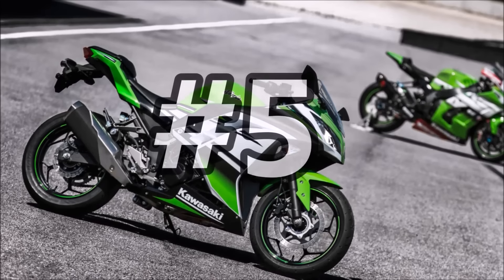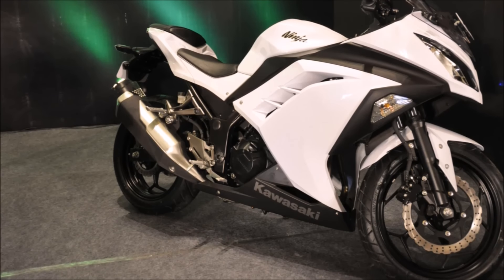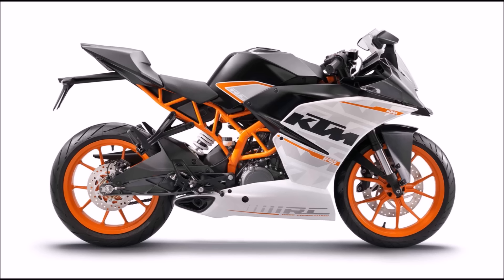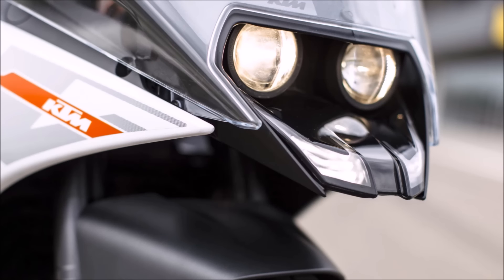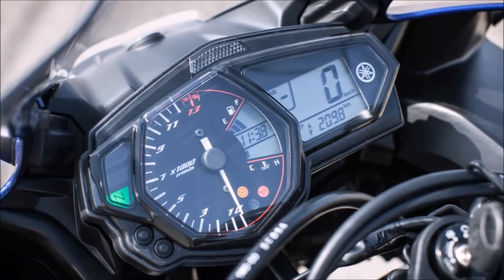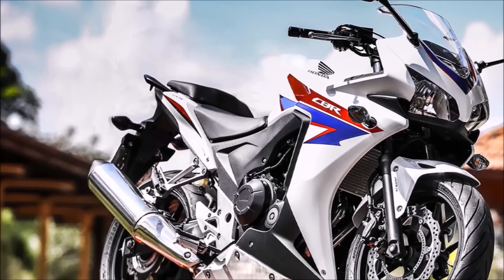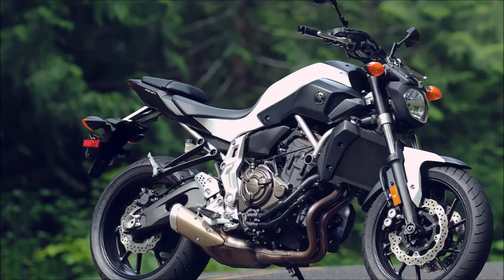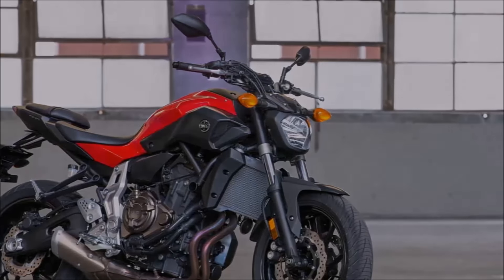Top 5 Fridays: Beginner Motorcycles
This weeks Top 5 Fridays I talk about the new starter bikes available today. Leave your own list below in the comments. Enjoy!

Pants: Oxford Kevlar Jeans, Joe Rocket Textile
Boots: Sidi Streetburner

Motorcycle: Suzuki SV650 Naked

Intro: ''Beamer, Benz Or Bentley'' - MK Project